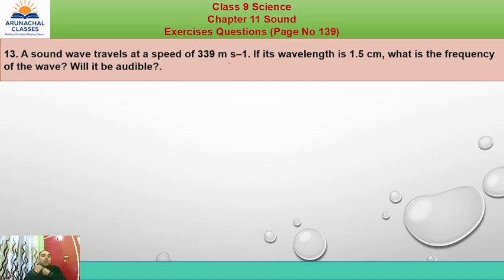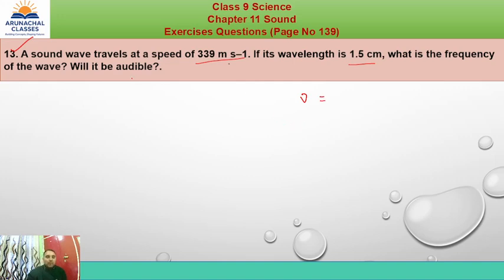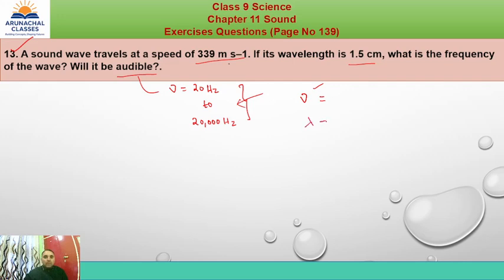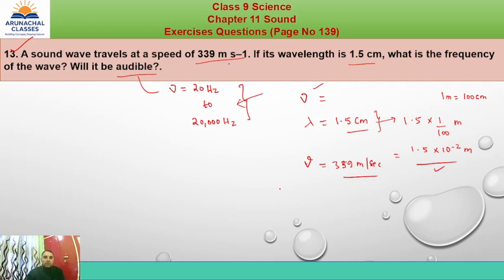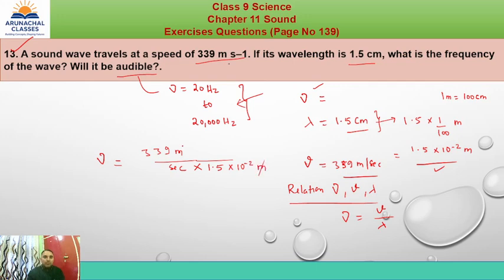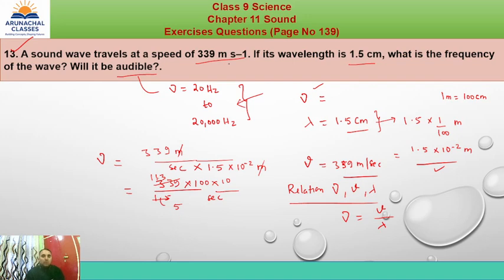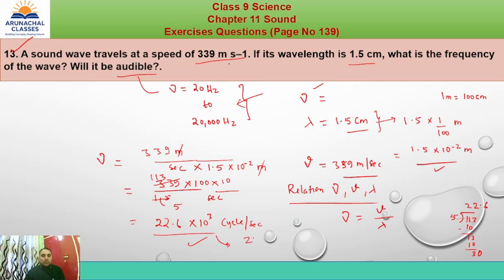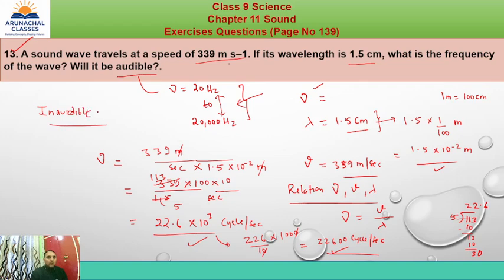Q13 Exercises Ch 11 Sound Class 9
13. A sound wave travels at a speed of 339 m s–1. If its wavelength
is 1.5 cm, what is the frequency of the wave? Will it be
audible?